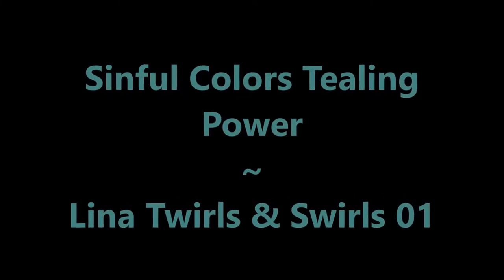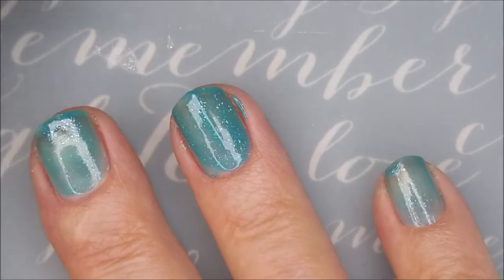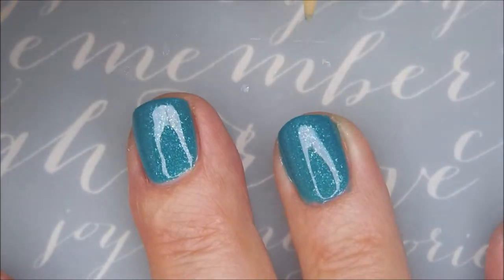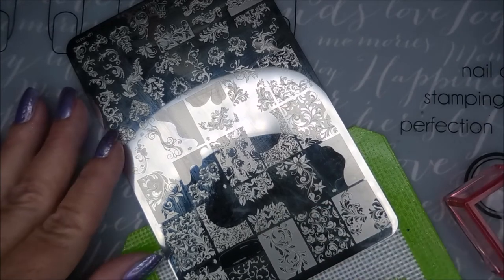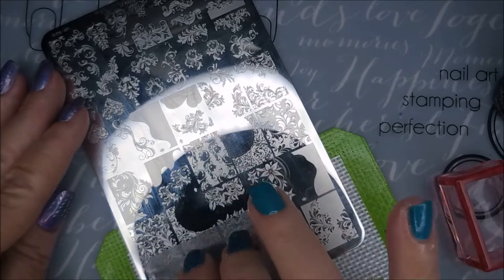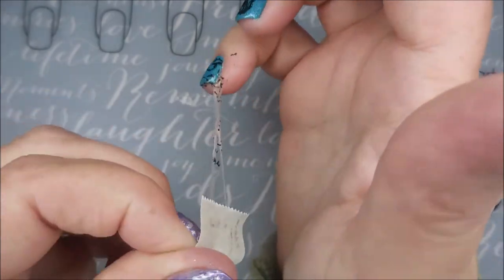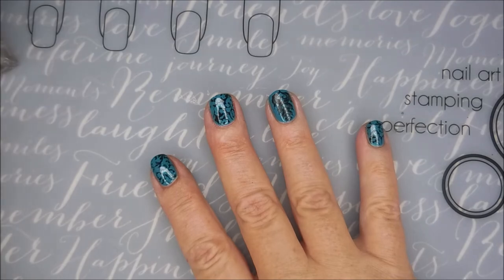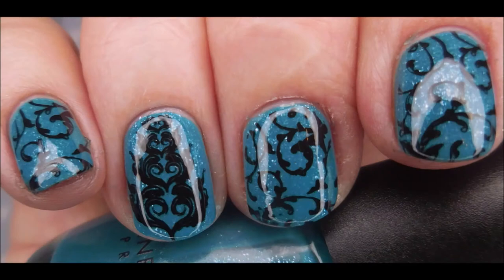Sinful Colors Tealing Power ~ Lina Twirls and Swirls 01 ~ Stamped Mani